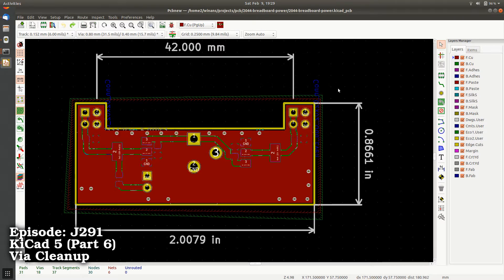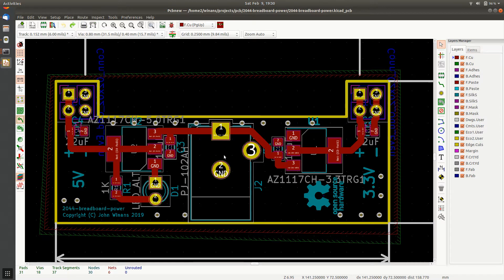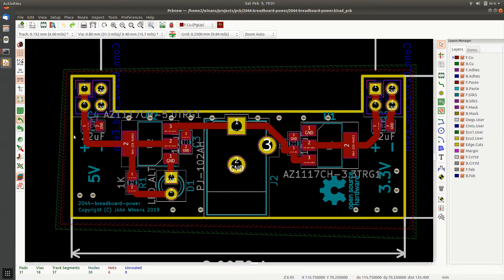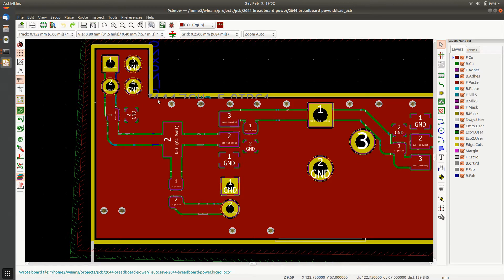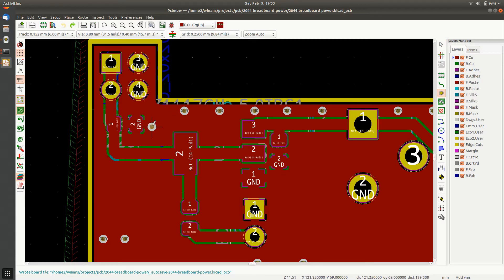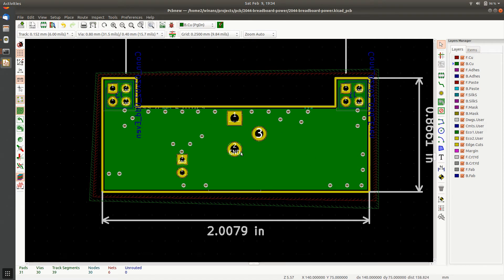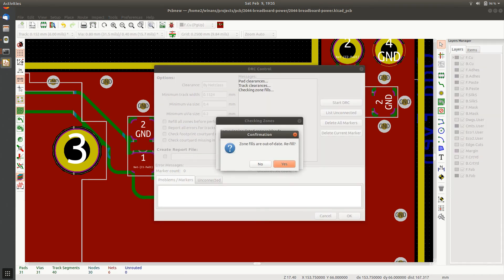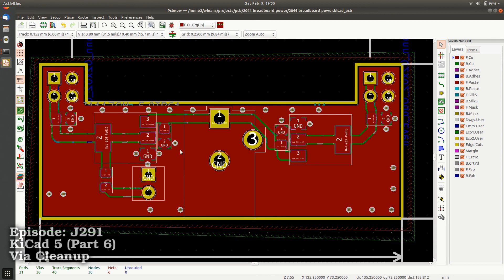KiCad 5 #6 Via Cleanup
This tutorial focuses on improving the ground-plane connectivity by placing a few vias around the power filter caps.

Notes:
1) I fixed the typo seen at 6:20 in the github files in release V2.
2) KiCad version 5 DOES have a mirrored view.  at 28:00 in you can click on: View / Flip Board View.